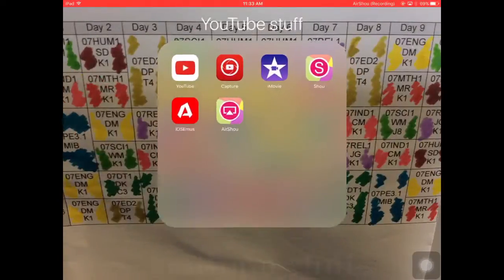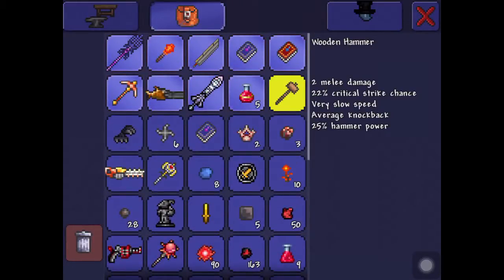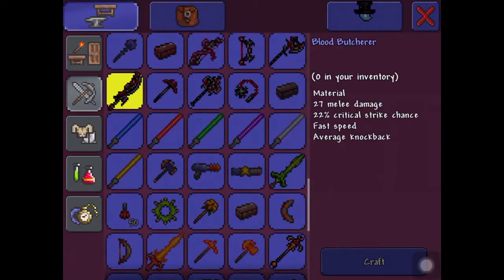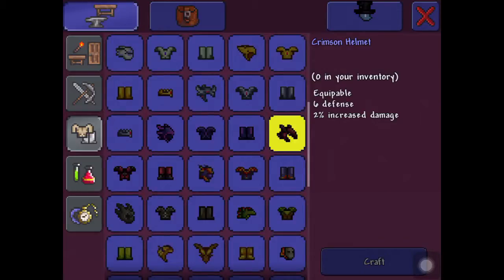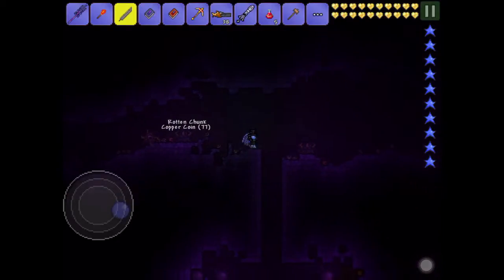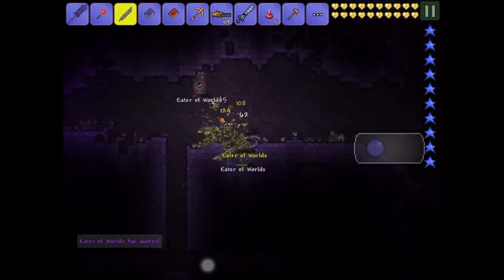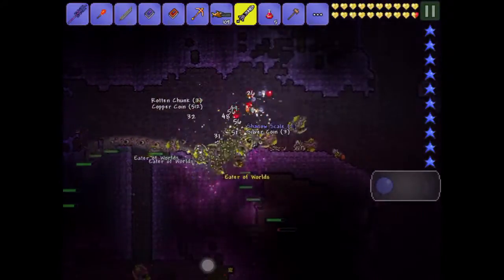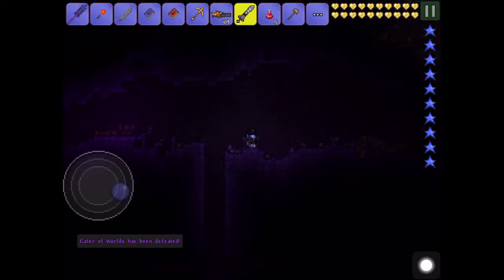Guide to defeating the eater of worlds terraria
The best guide to defeating terraria bosses